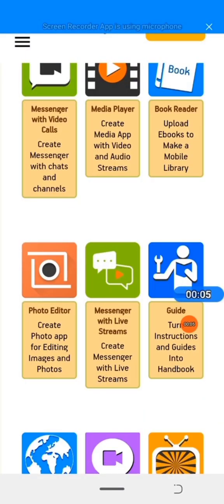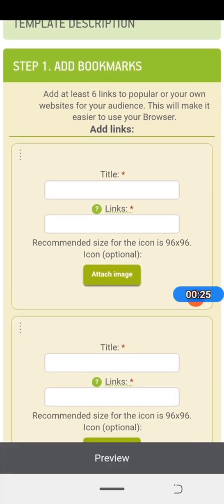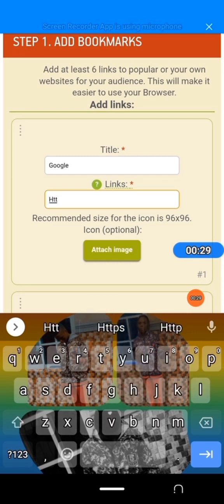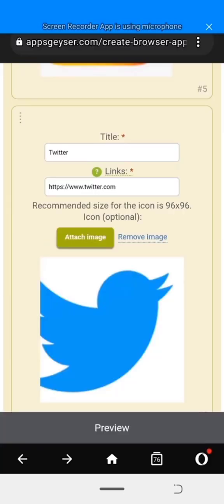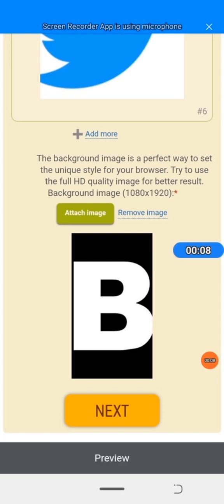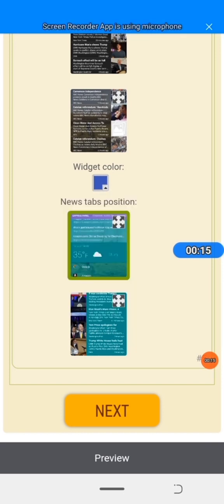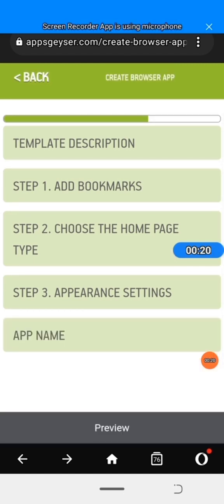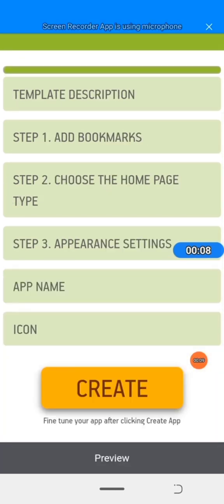app development (browser app with your smartphone)